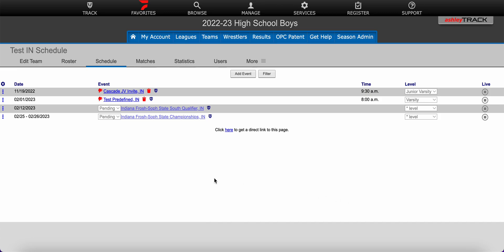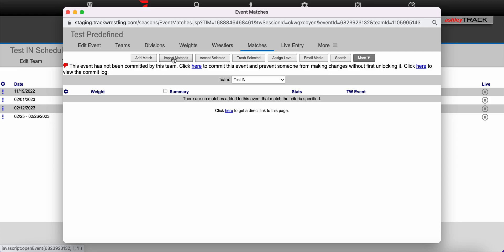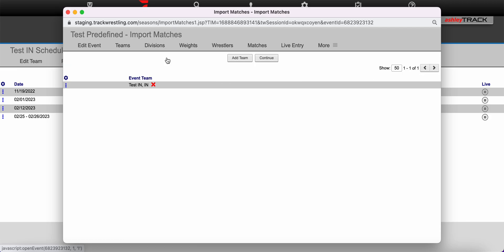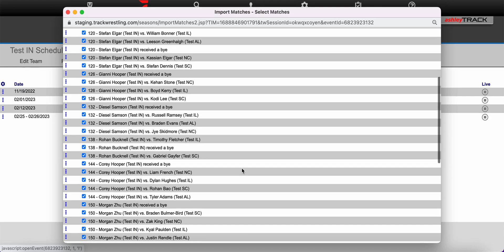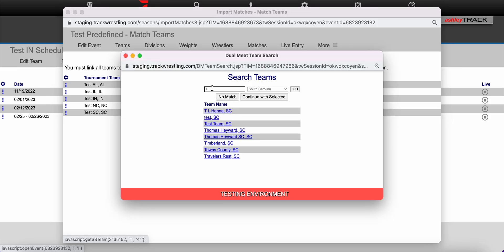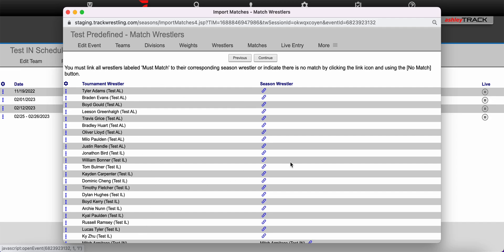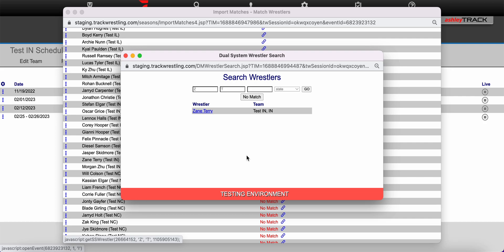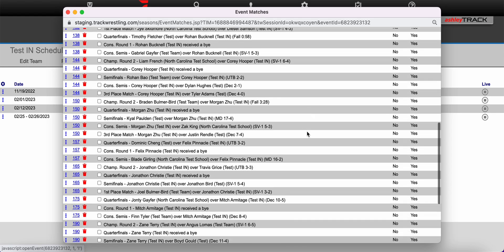Import Tournament Results into the Season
This TW help video will show season users how to import matches from an event run on Trackwrestling.